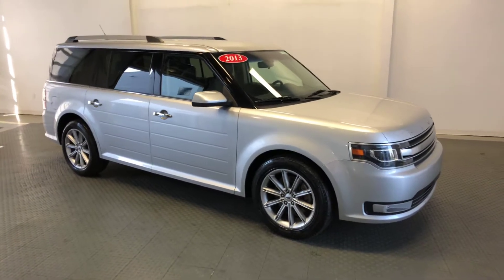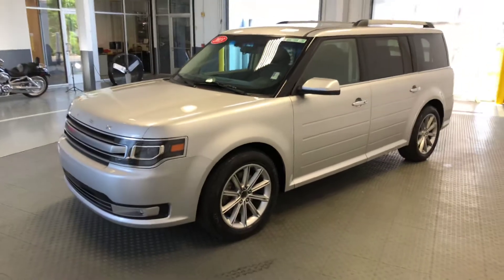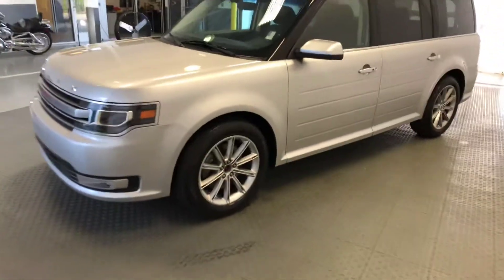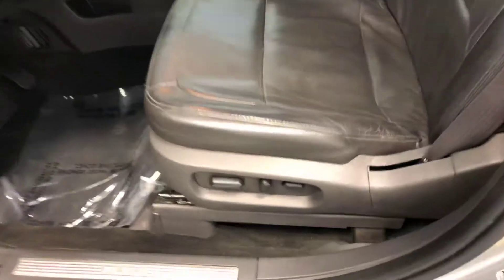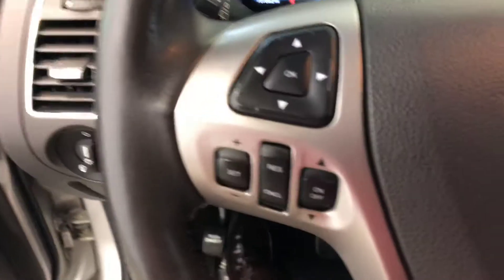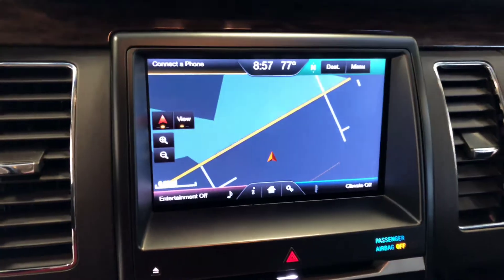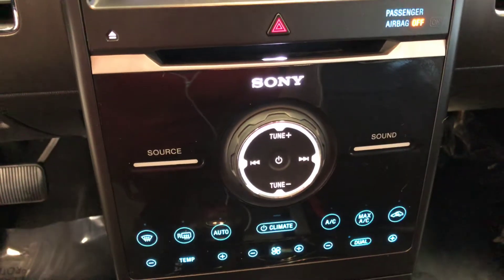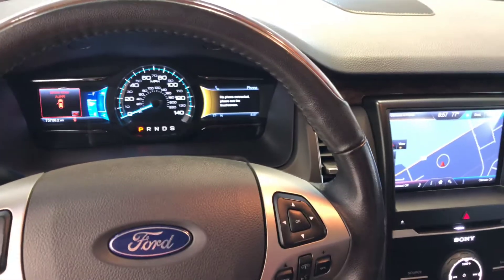P5645A 2013 Ford Flex Limited near Nashville, TN (Tennessee)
2013 Ford Flex Limited w/ Class III Trailer Tow Pkg...

3rd row seats: split-bench, Alloy wheels, Automatic temperature control, Class III Trailer Tow Package, Engine Oil Cooler, Front fog lights, High-Intensity Discharge Headlights, Navigation System, Perforated Leather-Trimmed Bucket Seats, Power driver seat, Premium audio system: Sony, Receiver Hitch, Remote keyless entry, Traction control, Trailer Sway Control, Wiring Harness w/4/7 Pin Connector.

Thanks for considering us for your used car, used truck, or used suv purchase! Come see this Ford Flex Limited at our award winning Gallatin location, just minutes north of Nashville, Tennessee (TN). An easy drive from Hendersonville, Lebanon, Madison, and the surrounding area.